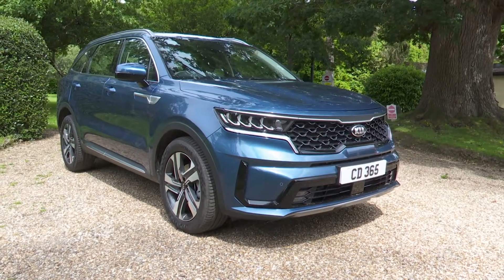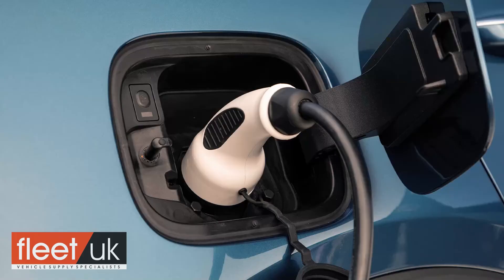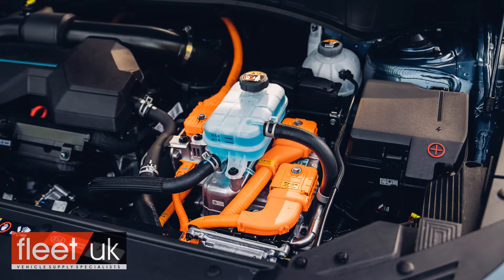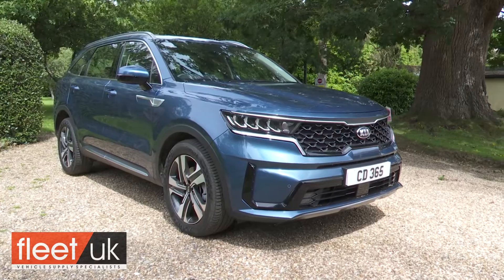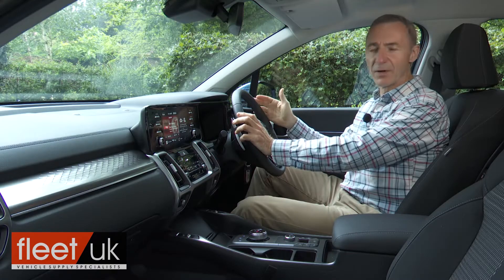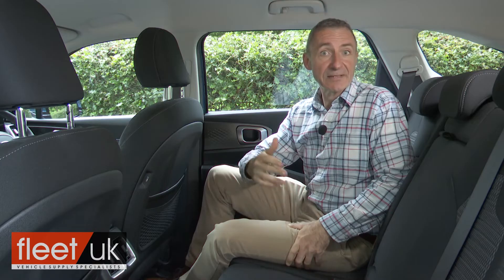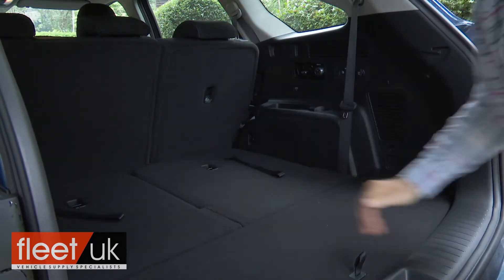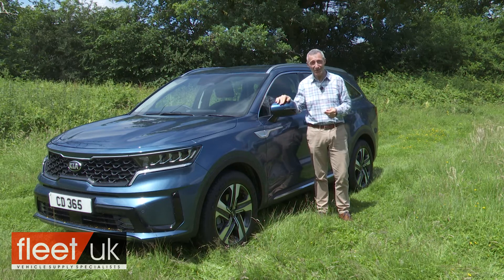Kia Sorento 2022 | Fleet UK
Interested in leasing a Kia Sorento? You can see our latest prices and special offers

Established in 2000, Fleet UK is one of the UK’s leading providers of vehicle leasing to businesses and private individuals. Our YouTube channel will make finding your next car easier.

The Sorento is Kia's largest SUV and this fourth-generation model offers the kind of typically complete package we now expect from the brand. This enhanced design is embellished by electrified engine tech, smarter looks and advanced media connectivity. And as before, it sells in the upper part of the SUV 'D' segment, offering more space and 4x4 prowess than cheaper class contenders provide.

Background
Kia doesn't really adhere to the normal conventions of car manufacture. The South Korean company wants to get places fast, so its product planning is accelerated, compressed into Matrix-style bullet time. Cars are launched, facelifted and replaced in half the time of many manufacturers.

Take the Sorento. It first appeared way back in 2002 with a crude old ladder-framed chassis. The 2010 MK2 replacement car got with the programme, slicker to look at and based on the more car-like monocoque chassis that 'D'-segment SUV buyers by then wanted. It's 2015-era MK3 replacement refined that recipe, but it's this MK4 design that really takes it forward. Here, we're going to tell you how.